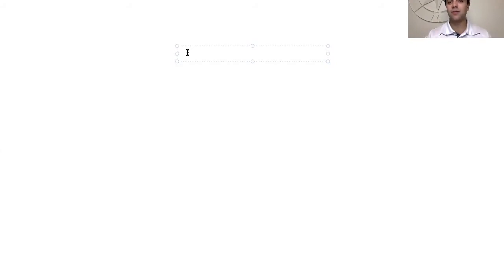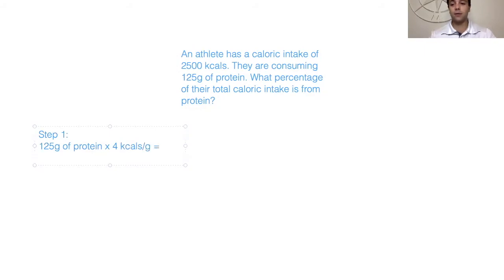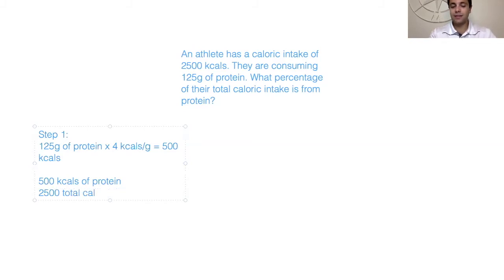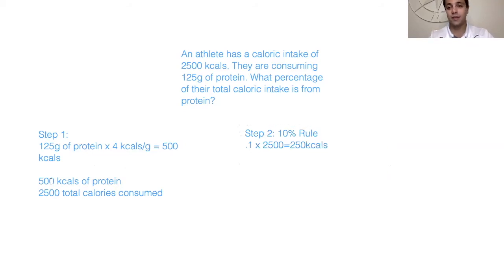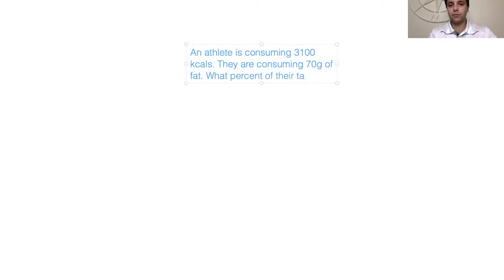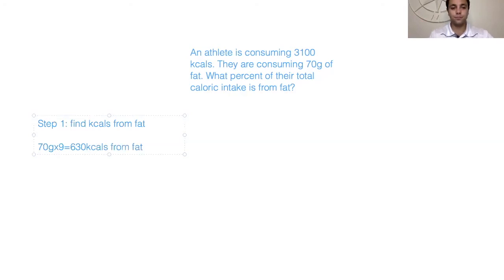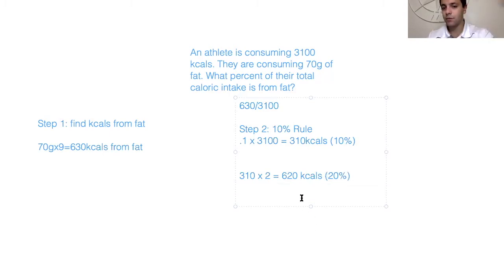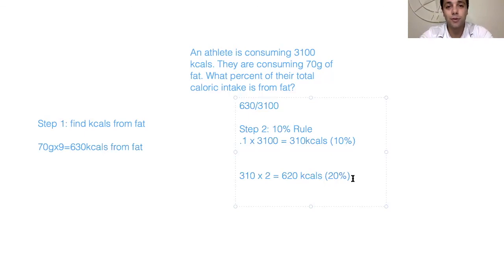How To Do MATH On NSCA CSCS Exam Part 1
Solving math questions by hand on the NSCA CSCS Exam is arguably the topic I spend the most amount of time on when tutoring my students. Some of it comes down to knowing your multiplication tables, some of it is just knowing and understanding the proper steps to solving a problem. This is part 1 of what will end up being a multitude of videos discussing various math-related problems on the NSCA CSCS Exam.

Head to thestrengthcoachtutor.com to learn about our online classroom and individualized tutoring services. Oh, and practice questions are second to none.